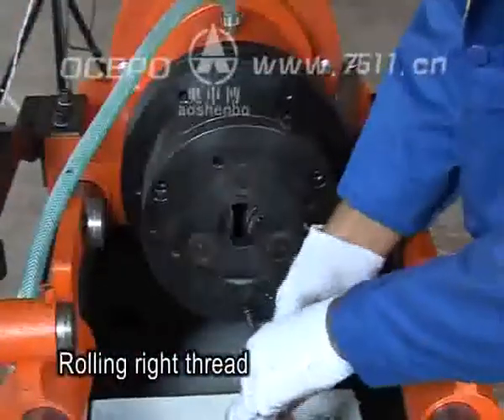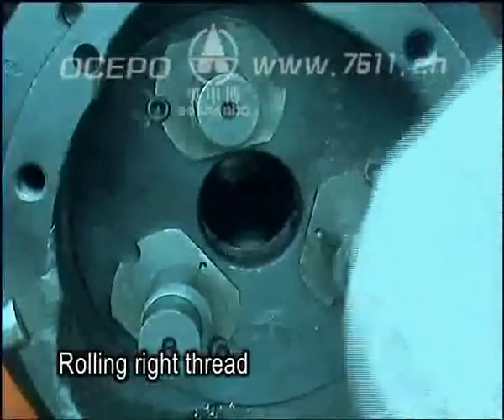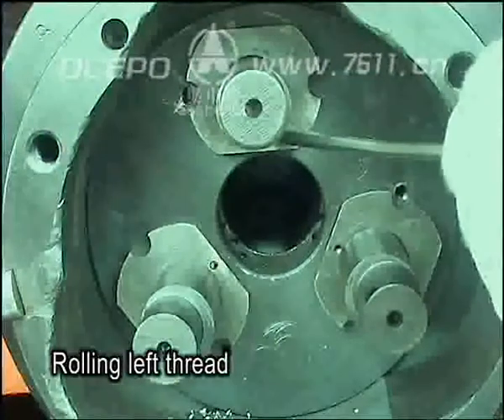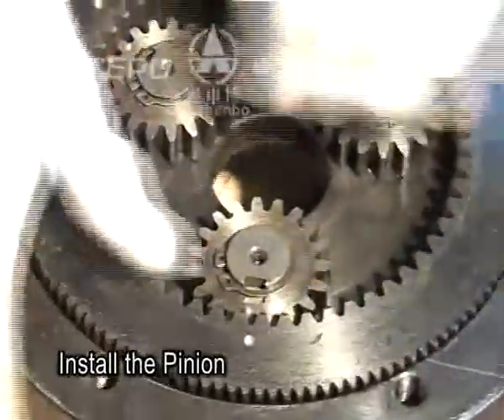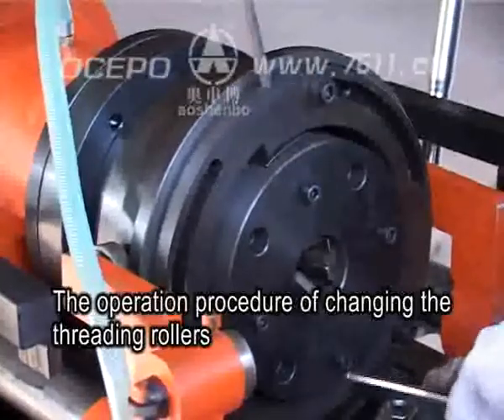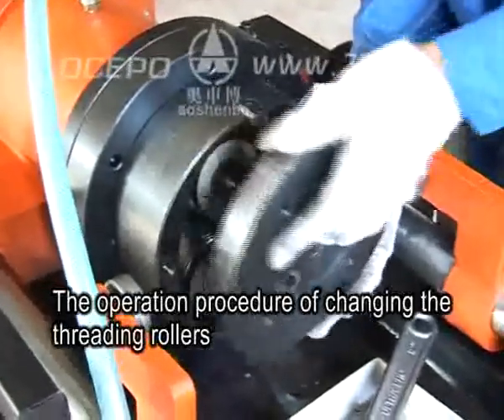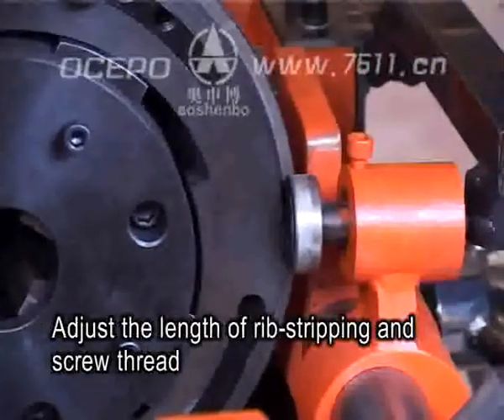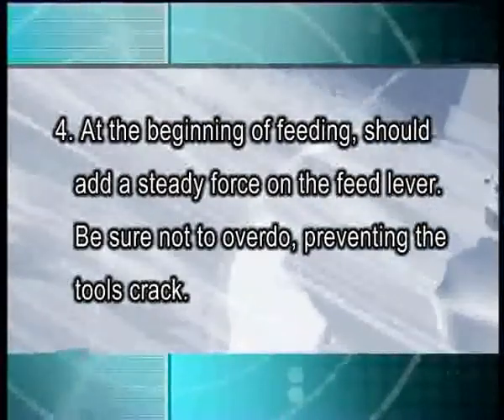Video of AGS-40C rebar rib peeling and thread rolling machine--part 2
This machine is used to peel ribs and roll threads on rebar end, which is very popular in the field of construction.